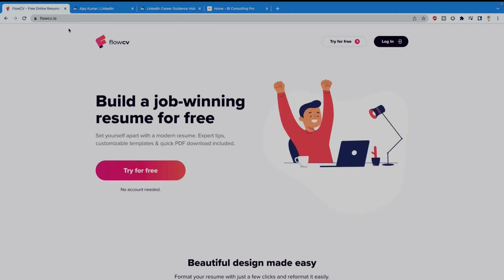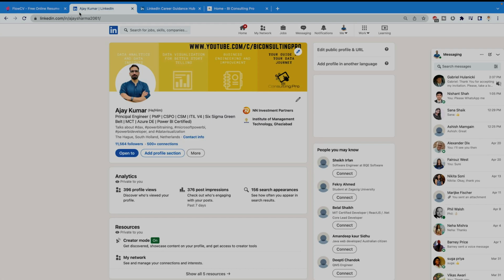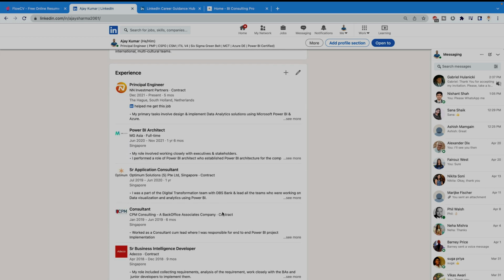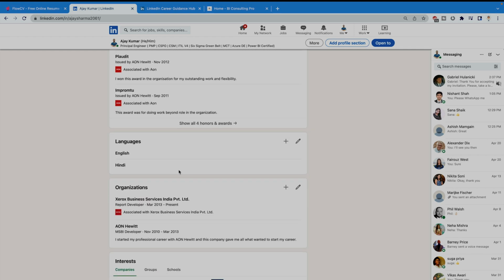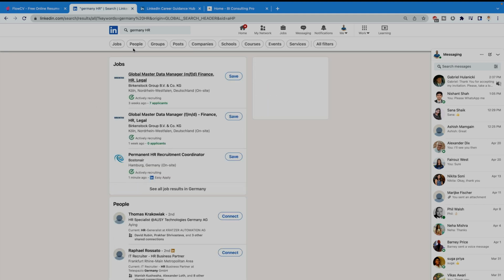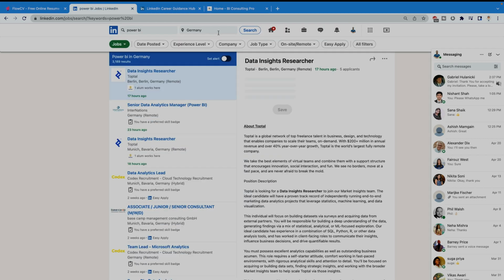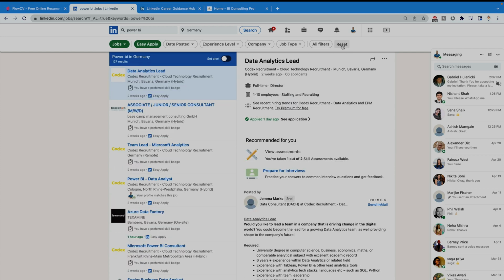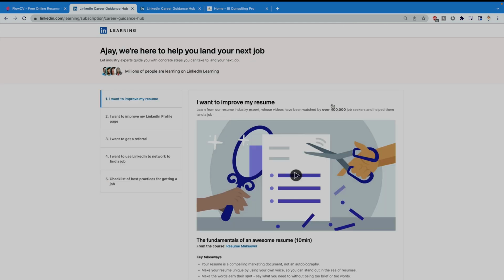How to find a job abroad? | Build a free resume | Improve LinkedIn Profile | All You Need to Know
In this video, I have explained the 4 steps process to find a job abroad. Not only that, but I have also explained how to apply for jobs and improve your LinkedIn profile.
If you would follow the same, I am sure soon you will get a job offer.

Important Links